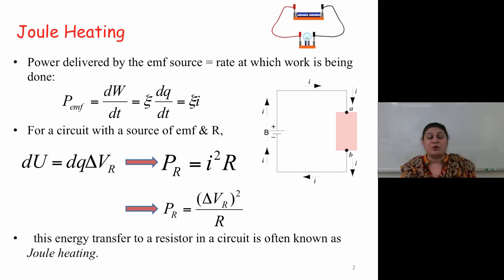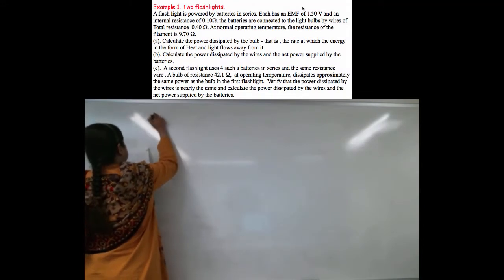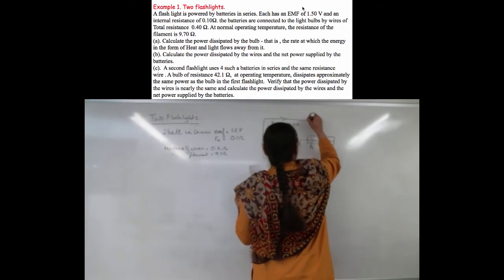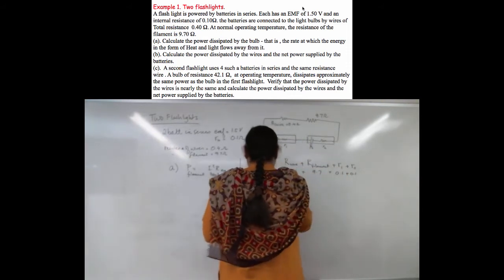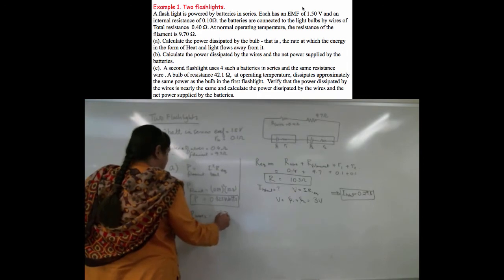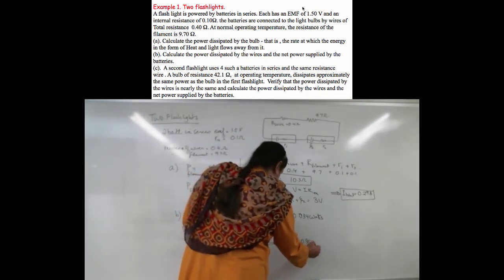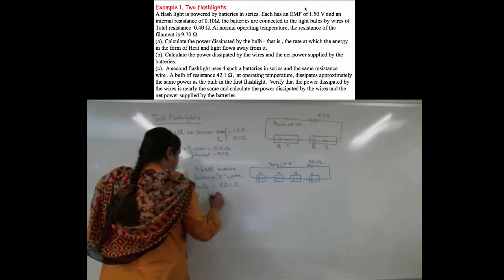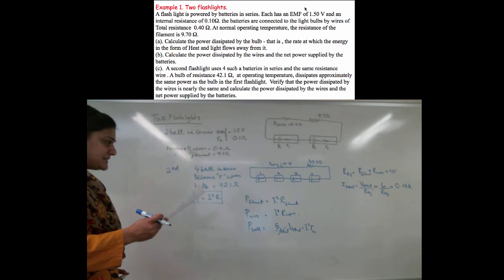Introductory physics II - Power in Circuits